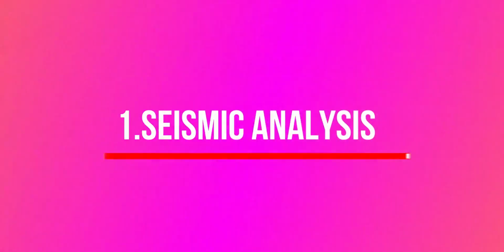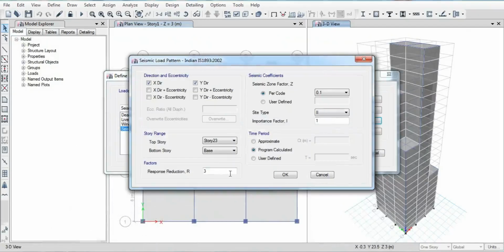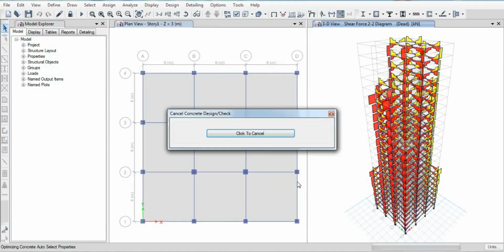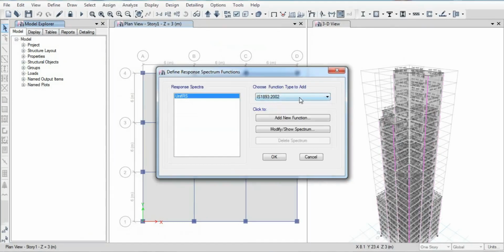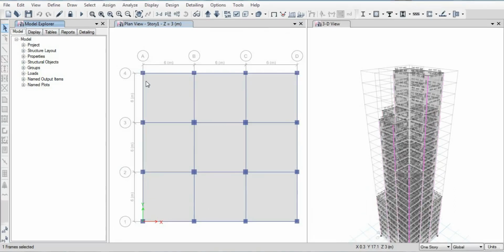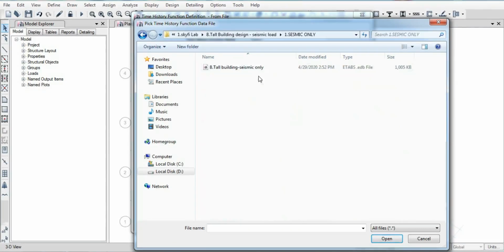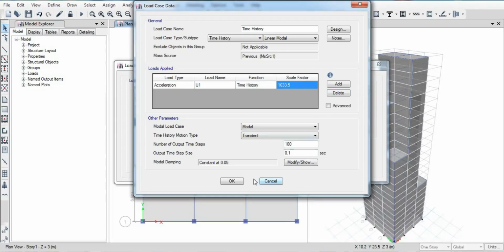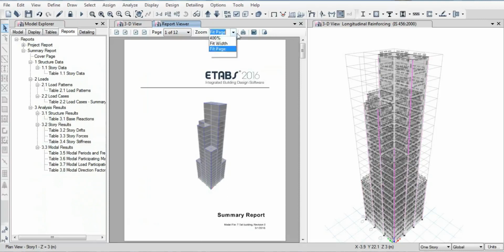Seismic Design - Project assignment for Skyfi Labs online course - by Imran B K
This video is made by  Imran B K as part of the final assignment of Seismic Design course from Skyfi Labs. The Seismic Design online video tutorials from Skyfi Labs was used to complete this project.